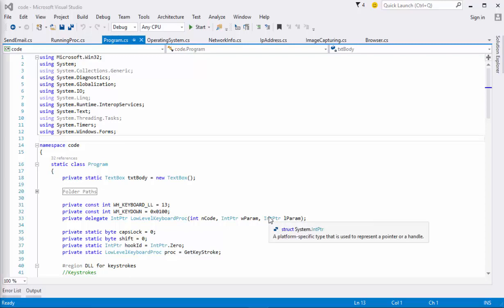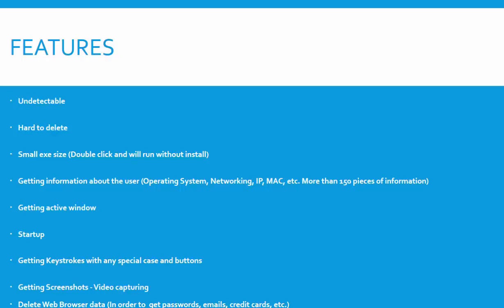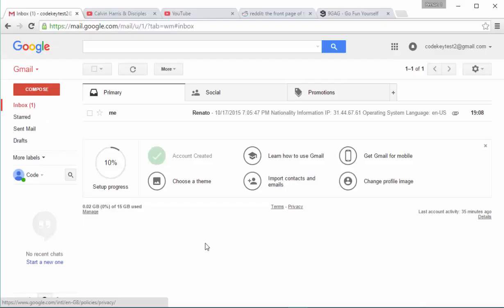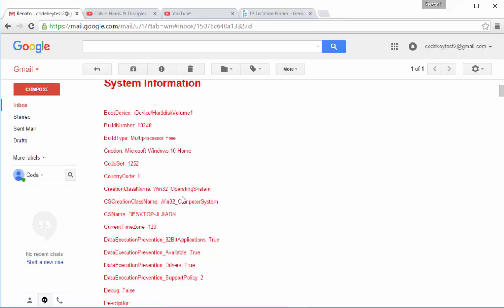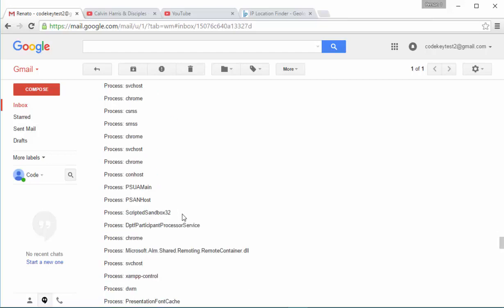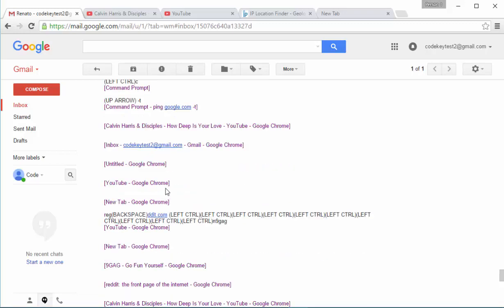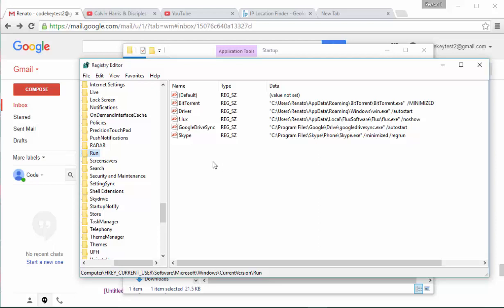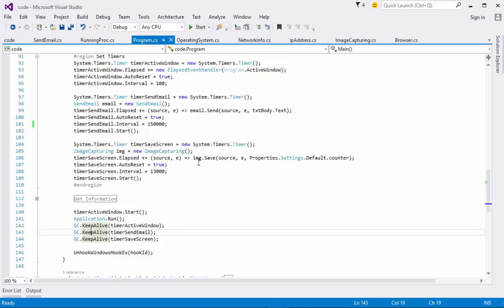C# Advanced Keylogger 2015 (Preview)